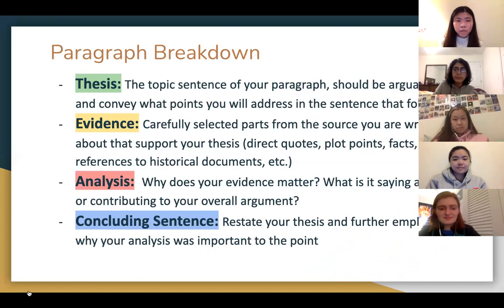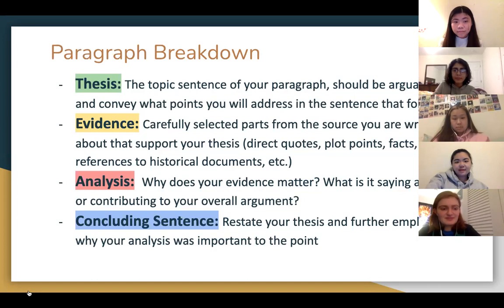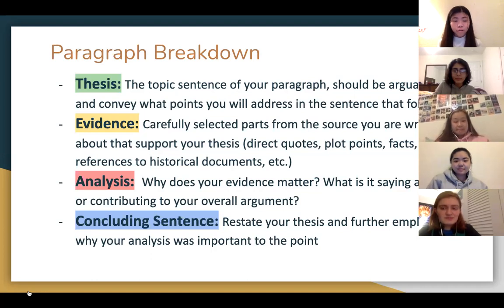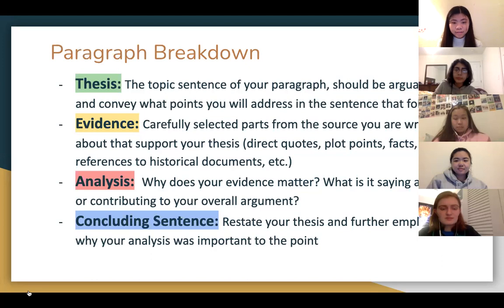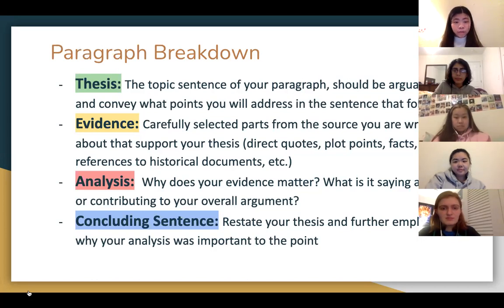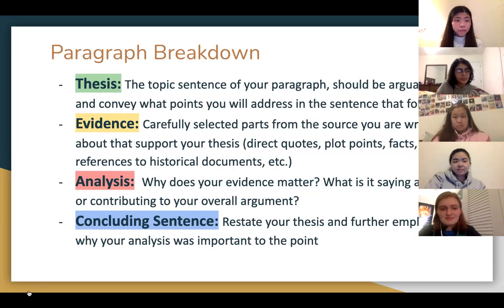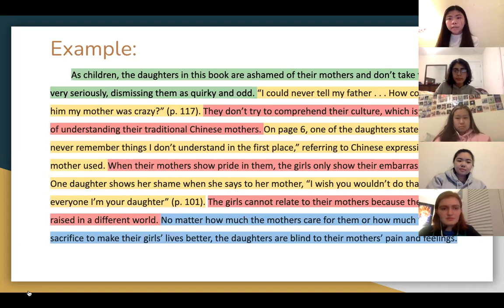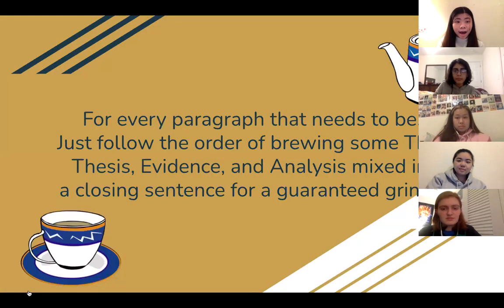Carina Leung - Components of an Effective Paragraph